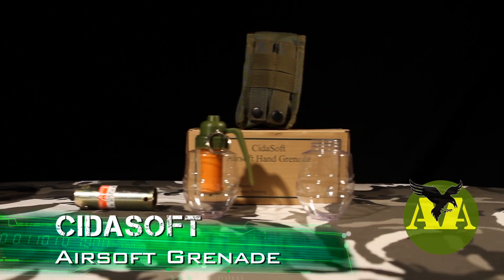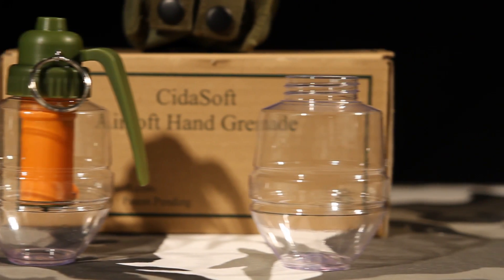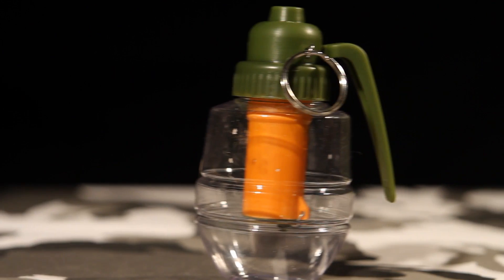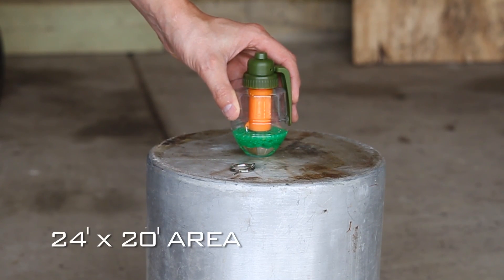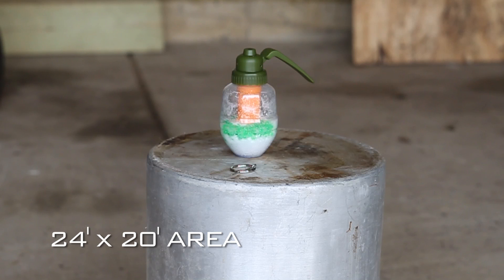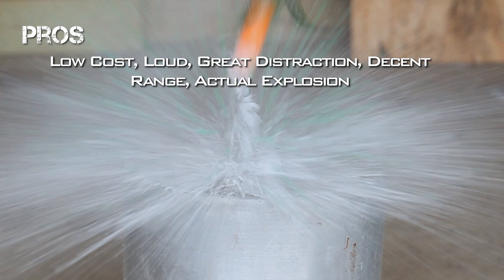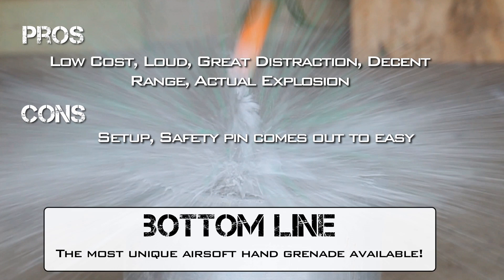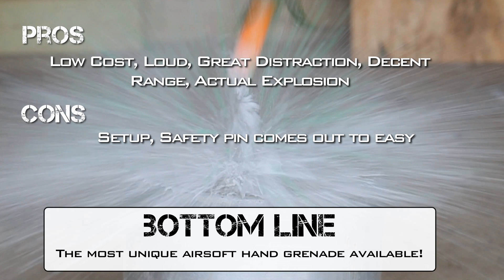Cidasoft Airsoft Grenade reviewed by Alleyway Airsoft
JP takes a look at the newest airsoft grenade available from Cidasoft Airsoft. For instructional videos and pricing check out